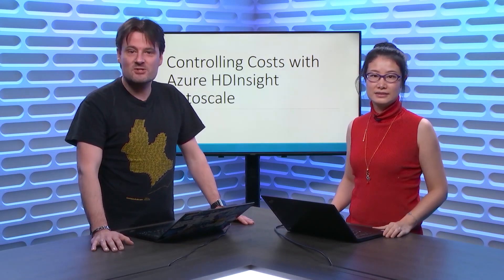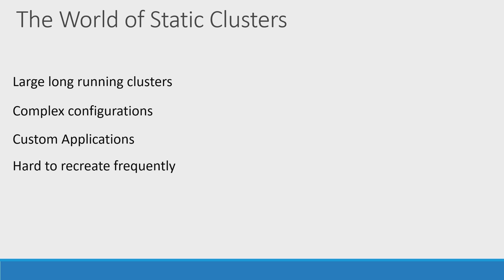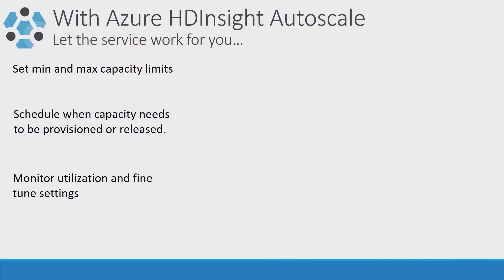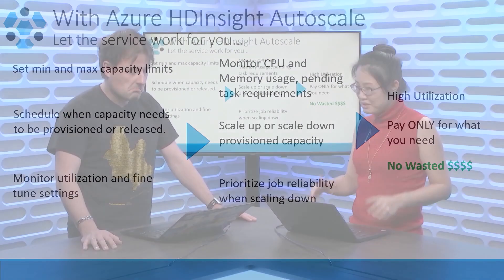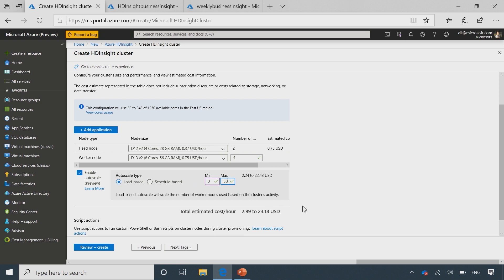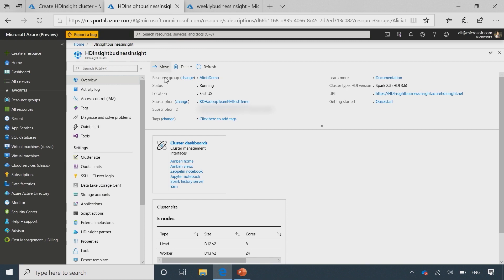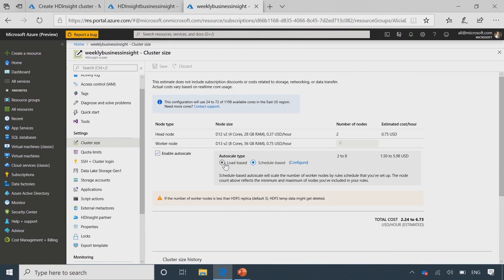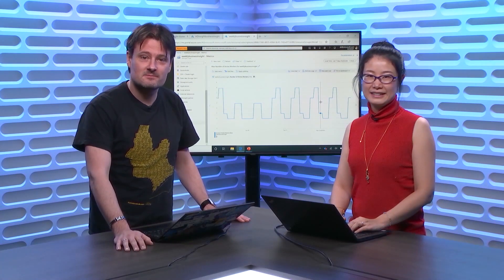Drive higher utilization of Azure HDInsight clusters with Autoscale | Data Exposed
Are you looking to gain more control of the costs of operating your growing Azure HDInsight clusters? Are you interested in driving higher utilization of your Azure HDInsight clusters? If yes, then you should definitely watch this video to learn about how to leverage Azure HDInsight Autoscale feature to help you achieve higher cost efficiency.

[00:33] Introduction
[01:00] Customer challenge
[01:55] Static clusters
[03:40] Solution is HDInsightAutoscale
[06:00] Demo of deployment
[09:05] Demo of load-balanced scaling
[10:00] Demo of scheduled scaling
[11:20] Validating cluster size